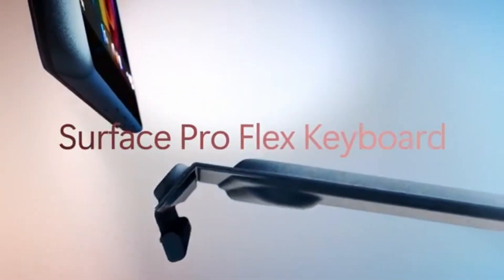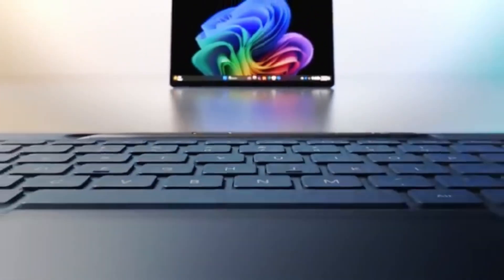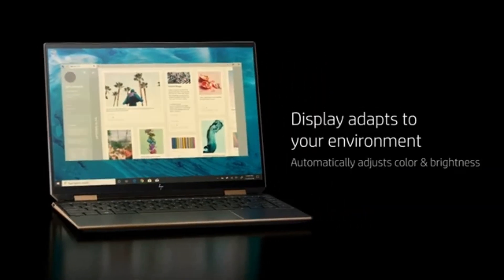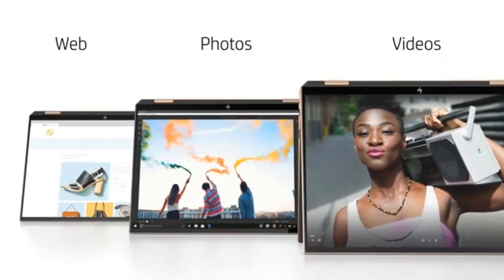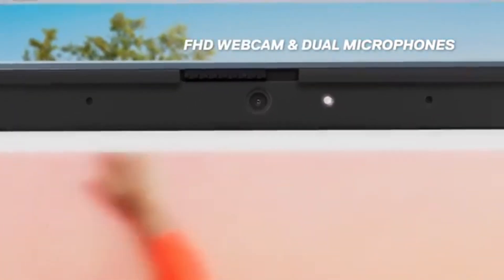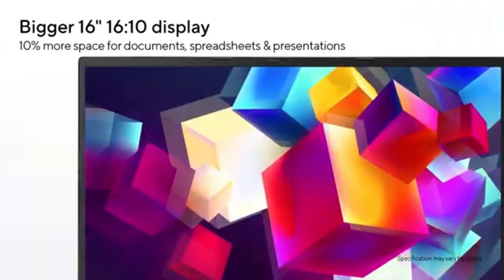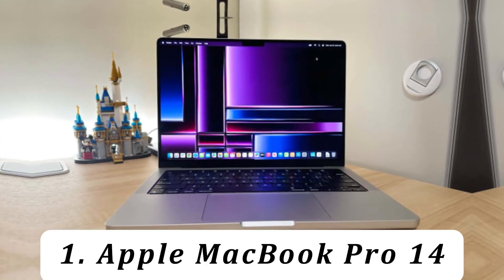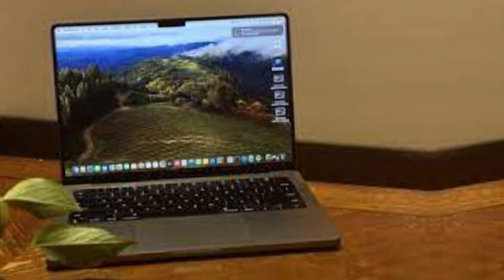5 Best Laptops Programming 2024! - Which One Is Best?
WATCH INSIDER#laptops
5 Best Laptops Programming 2024! - Which One Is Best?

WATCH INSIDER